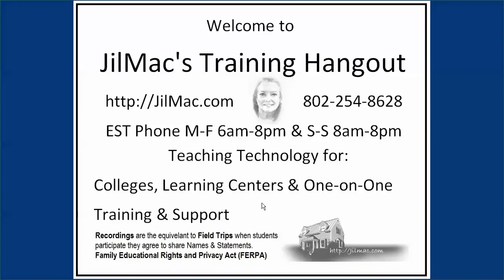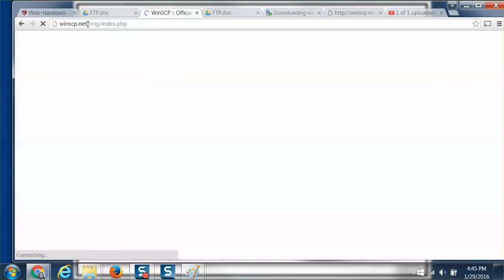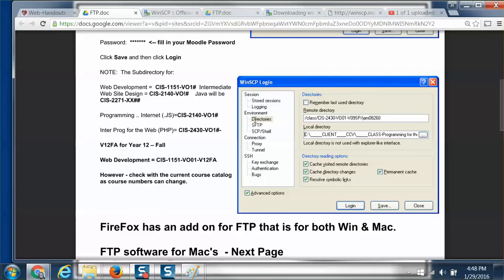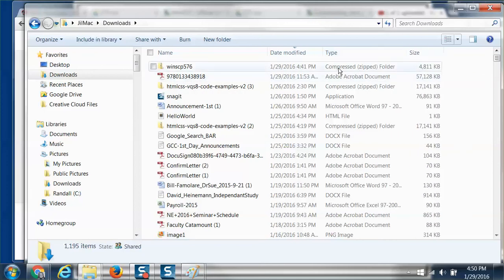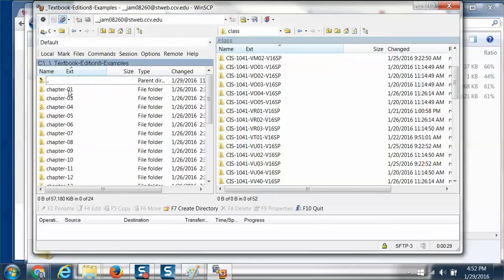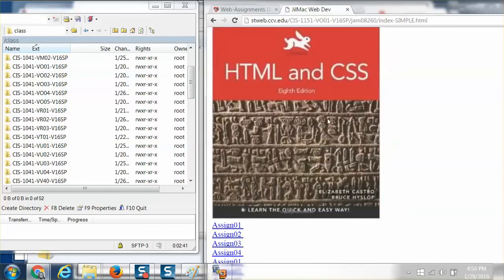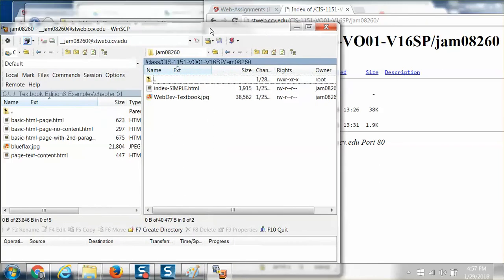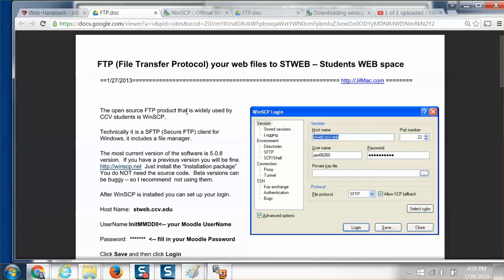JilMac FTP introduction